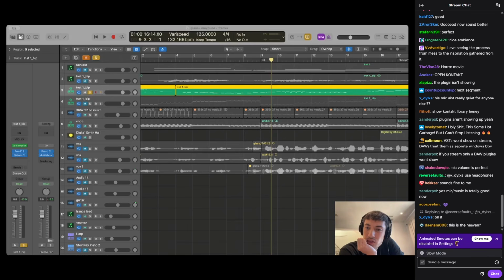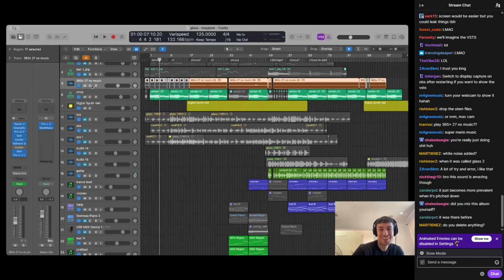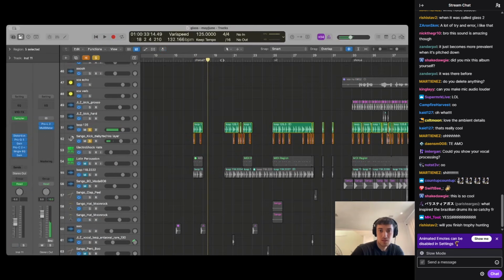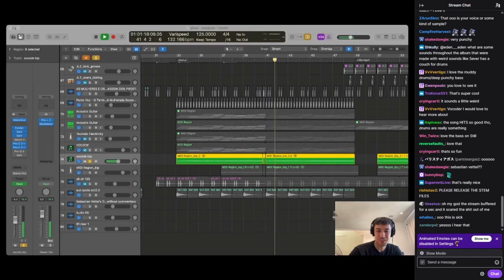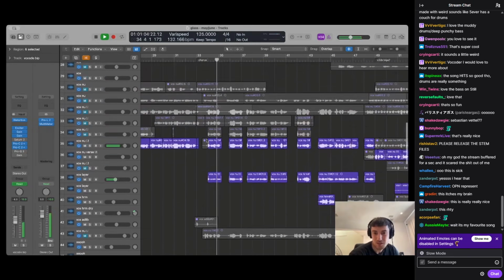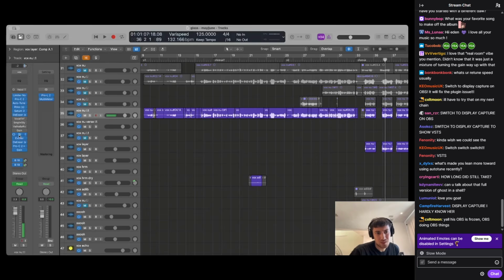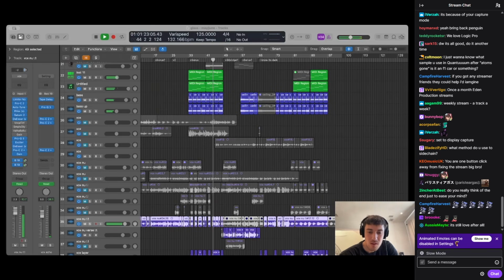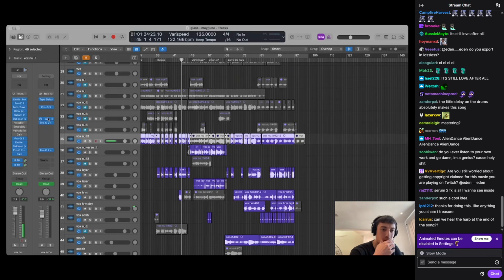EDEN - Dark Production Walkthrough 9/6/25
There were a few hiccups in the beginning of the stream.

Stream was 720p quality, there was some audio feedback, and his plugins weren't showing.
Excited for his next stream!